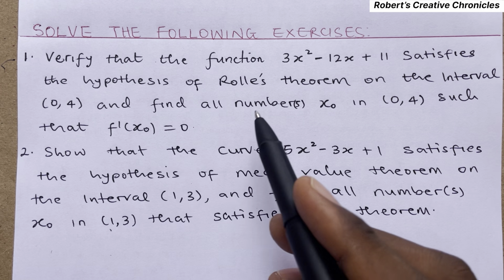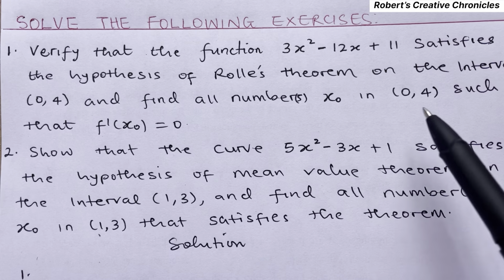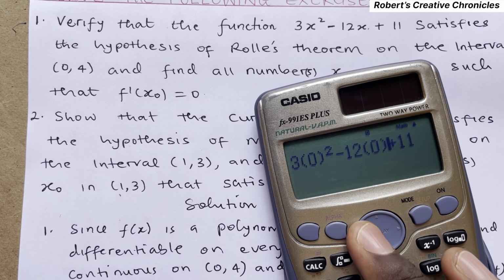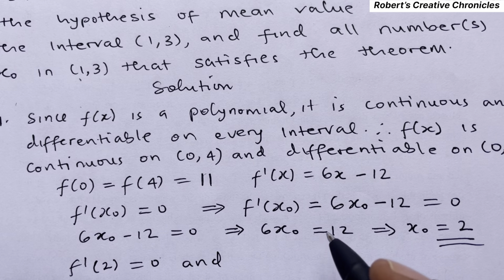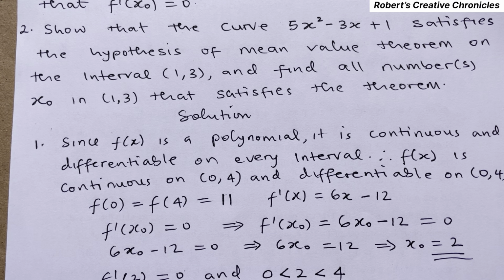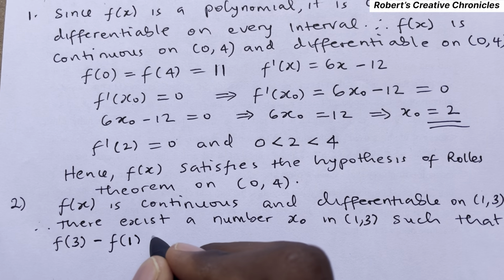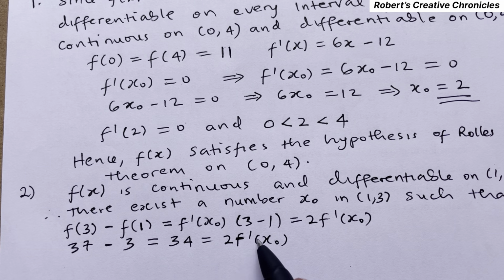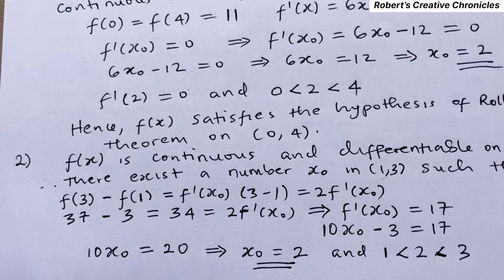How to Verify Functions using Rolle’s and Mean Value Theories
This video teaches about how to verify functions using Rolle’s and Mean Value Theories